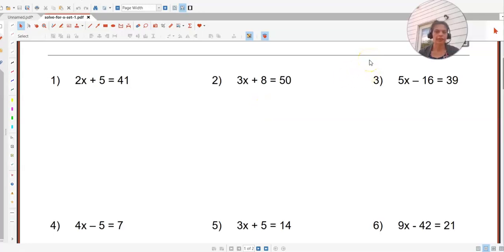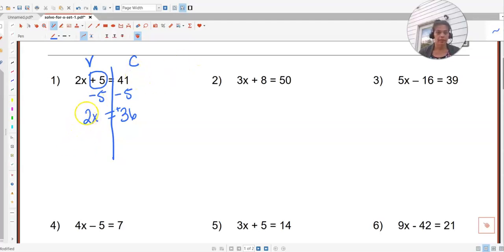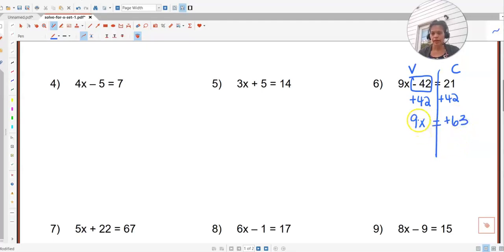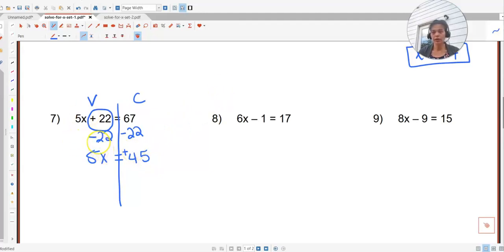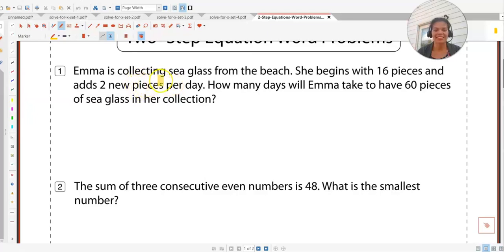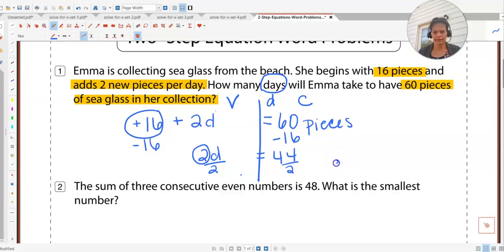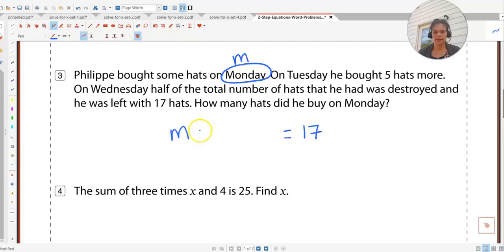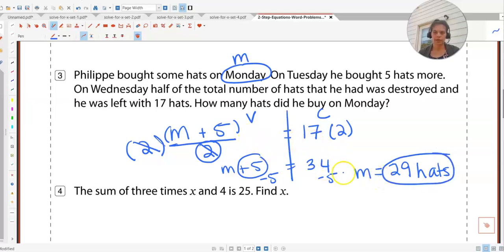regular 5.5 problems ONLY